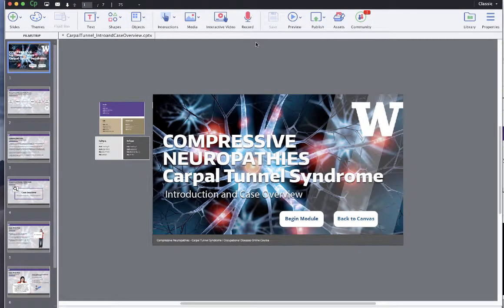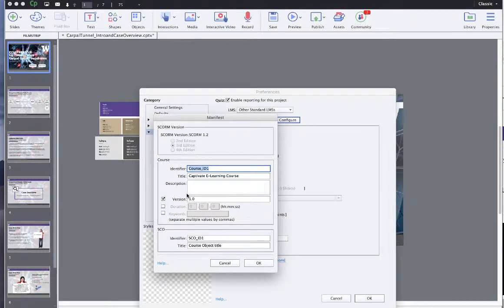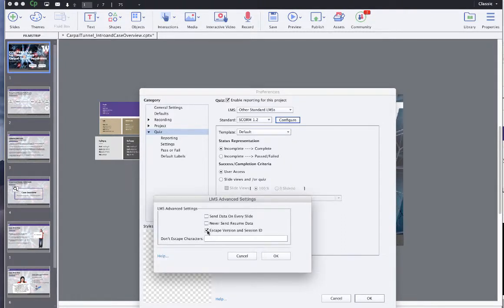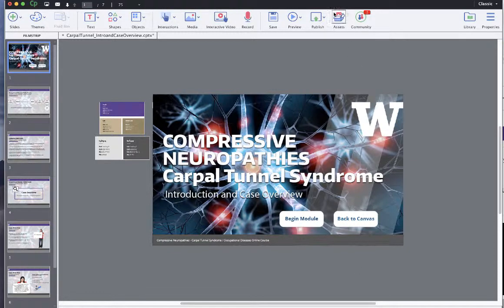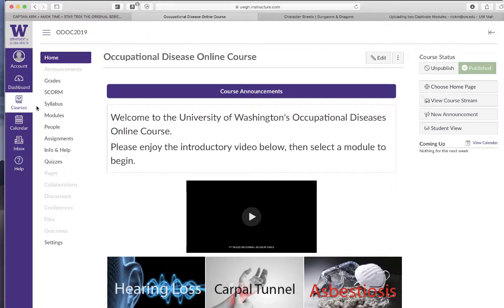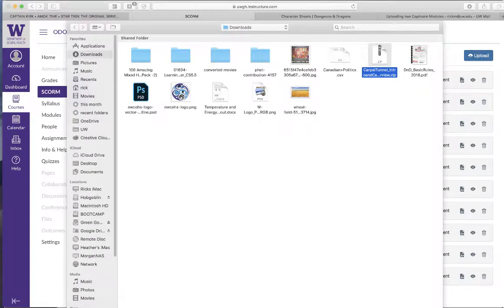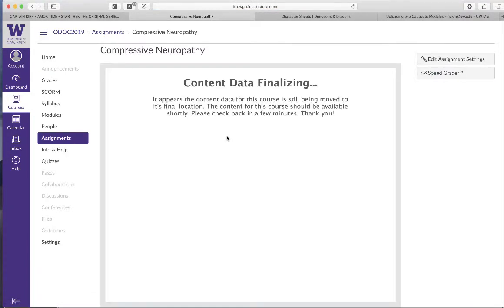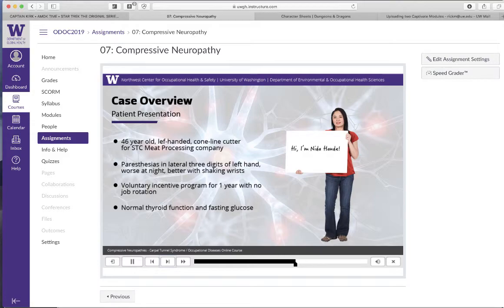Loading Captivate modules into the Canvas LMS using SCORM.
THis is method one of loading captivate modules into the Canvas LMS... as a scorm module.